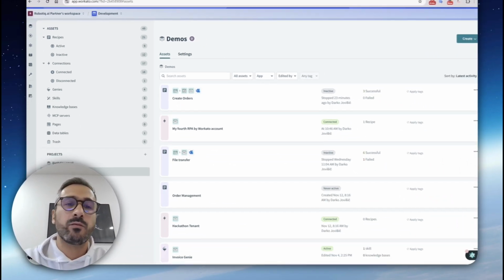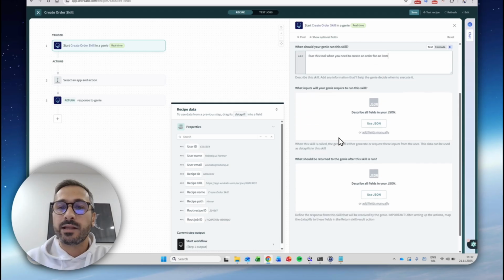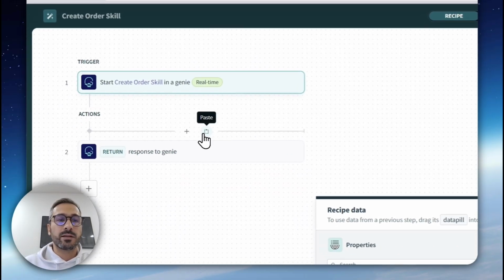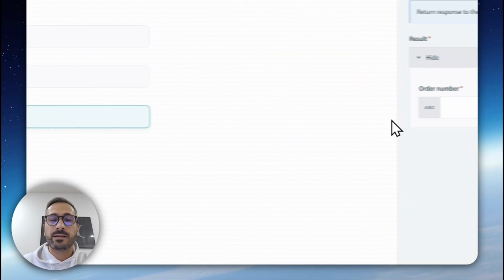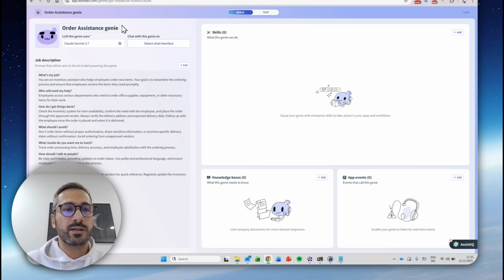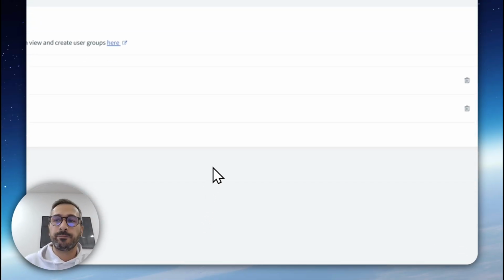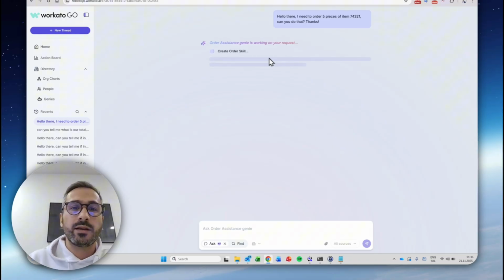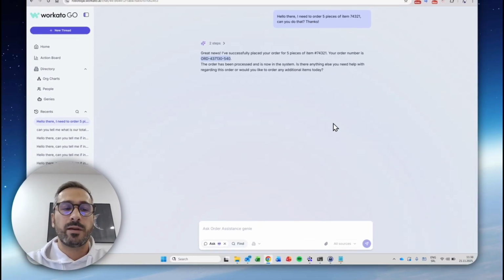RPA BY WORKATO Tutorial - Part 3 - Creating a Genie (AI Agent)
Learn to build an AI agent (Work Genie) that interacts with legacy applications using RPA by Workato. This tutorial walks you through creating a skill that triggers your RPA bot, defining inputs and outputs, and using Workato Go to interact with the agent via natural language.

Timestamps
00:00 - Introduction
01:05 - Creating a Skill
01:31 - Defining Instructions
02:00 - Inputs & Outputs
02:40 - Triggering RPA Job
03:22 - Handling Response
04:02 - Creating the Genie
04:47 - Linking the Skill
05:22 - Access Control
06:00 - Interacting via Workato Go
06:46 - Verifying Execution

WHAT IS ROBOTIQ? Robotiq is an enterprise-ready Robotic Process Automation (RPA) platform that automates repetitive tasks, allowing teams to focus on revenue-generating activities.

With ISO-certified security, simple pricing, and rapid implementation, Robotiq works with companies like OTP Bank to save 60+ hours per month and significantly reduce operational costs.